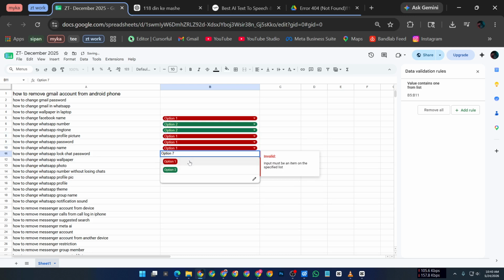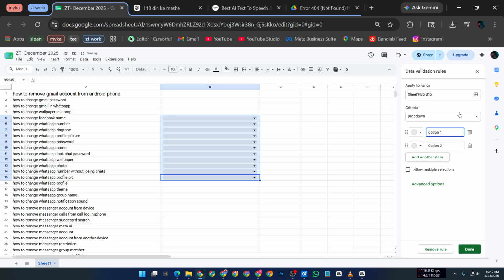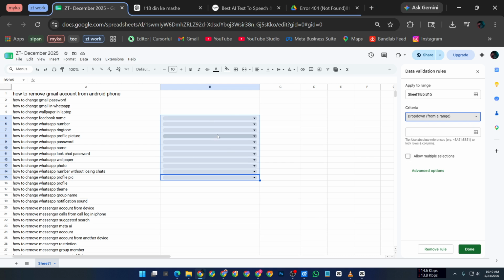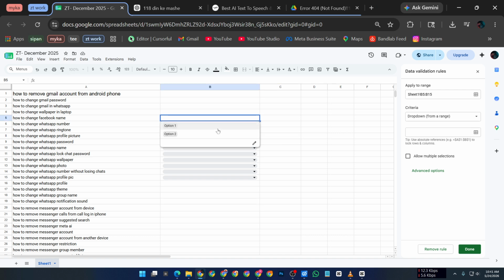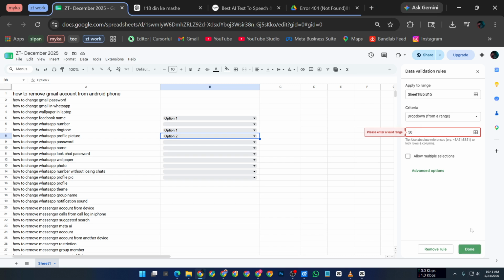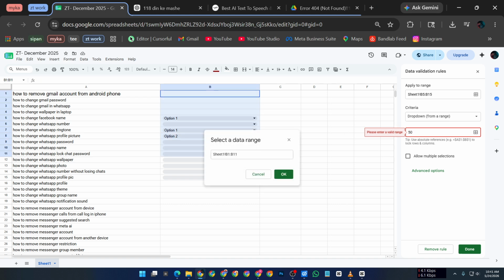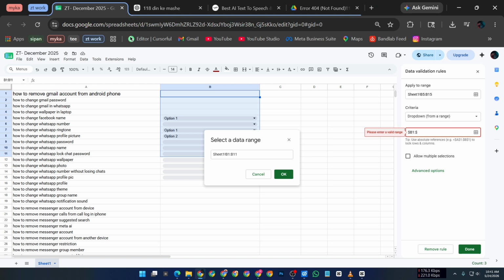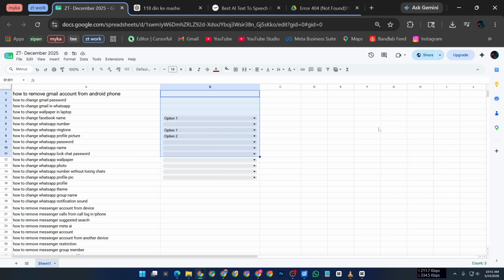Google Sheets Dropdown Not Working — Try These Fixes (2026)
This tutorial explains how to fix dropdown menus not working in Google Sheets, including broken data validation, formatting conflicts, browser issues, and protected range problems.